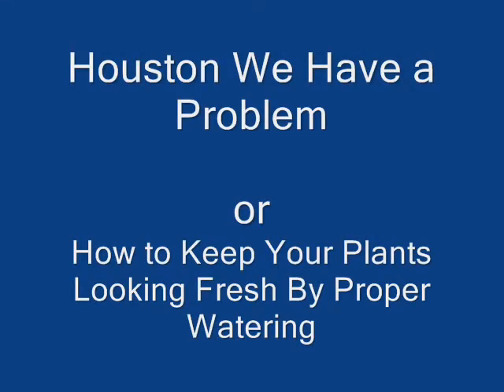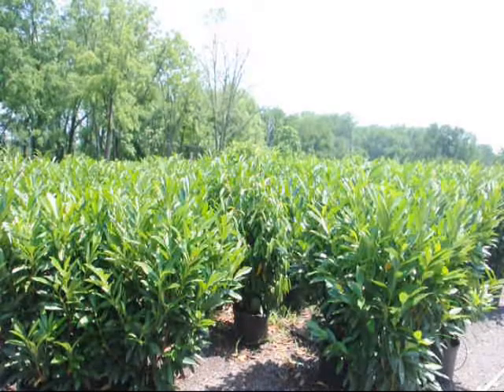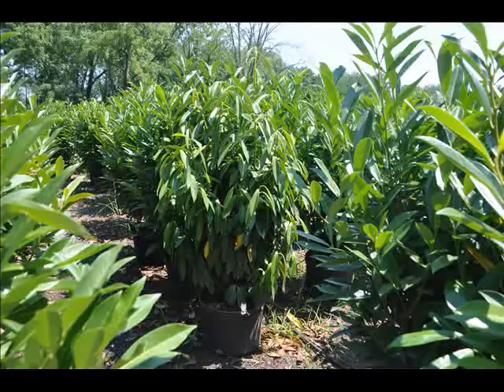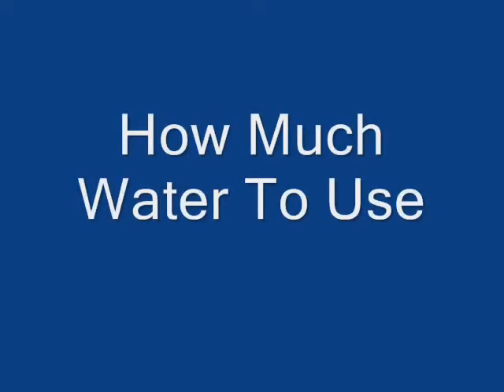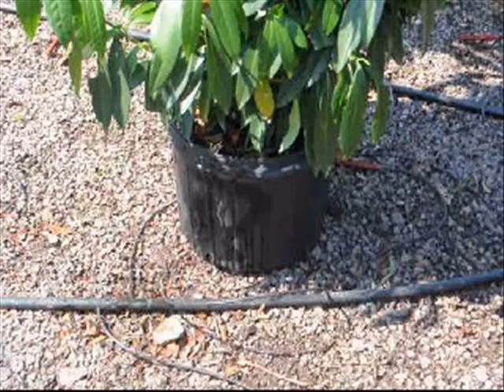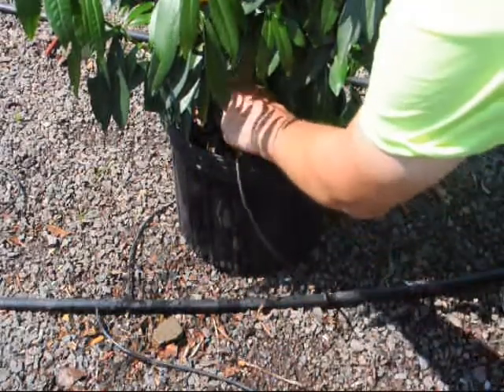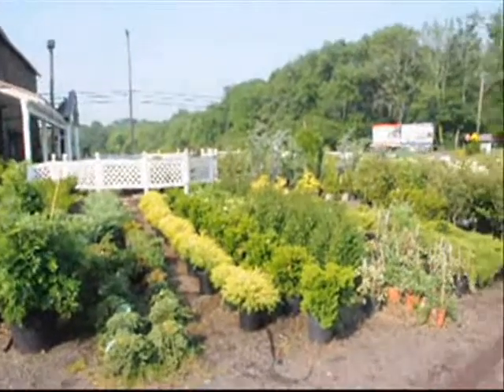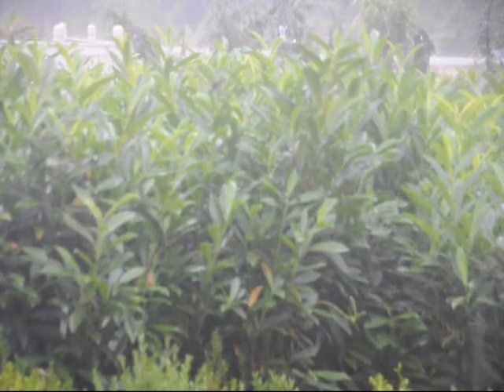Learn How to Water